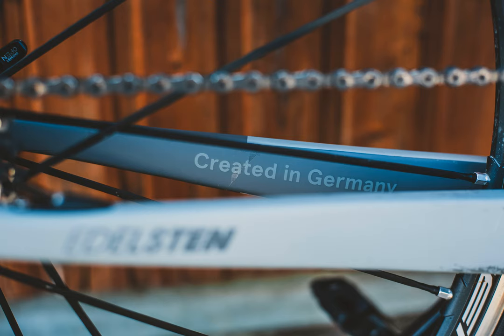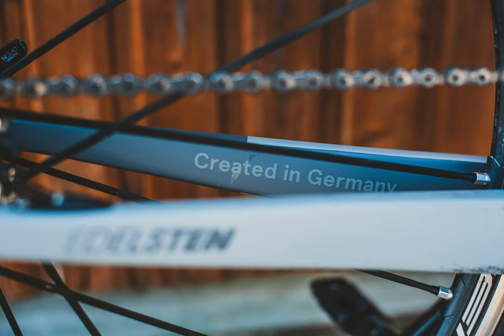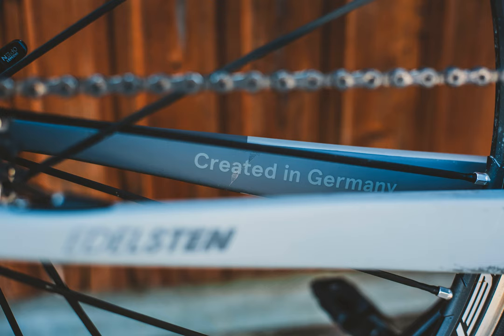brakes - Why are my new rim brakes worn so much?